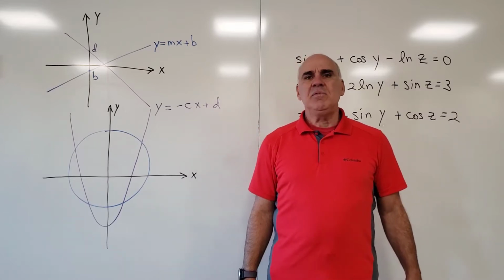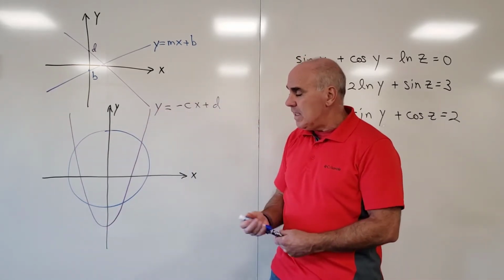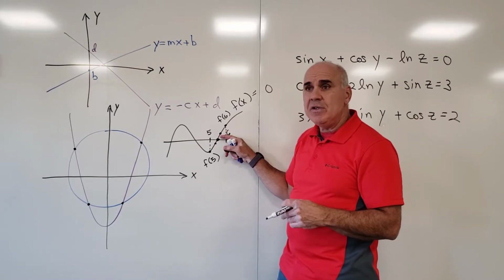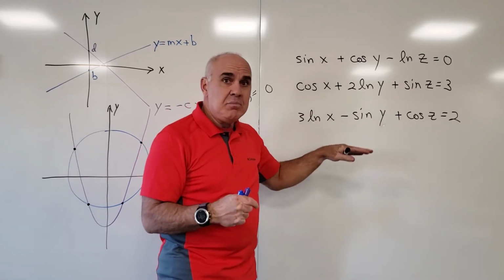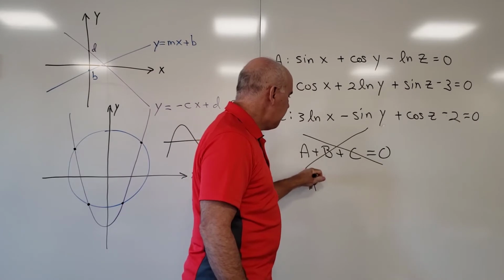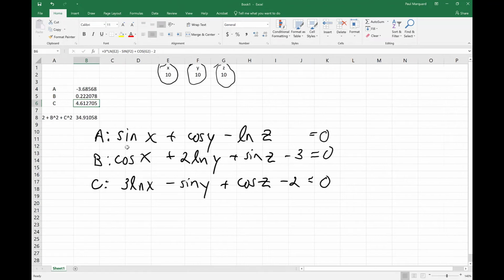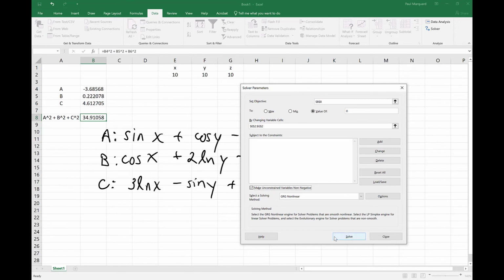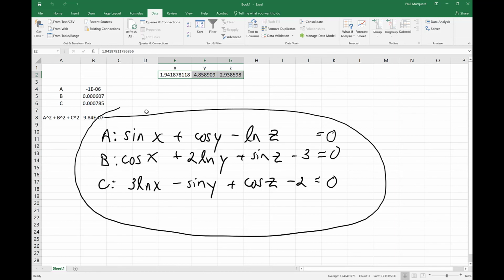Solver A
This video examine solving systems of non-linear equations using the Solver function in Excel.